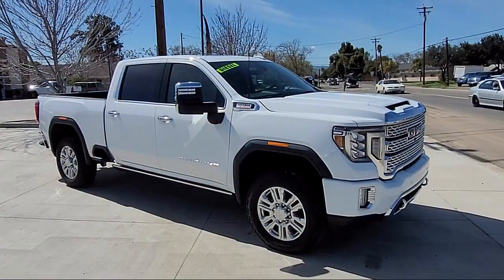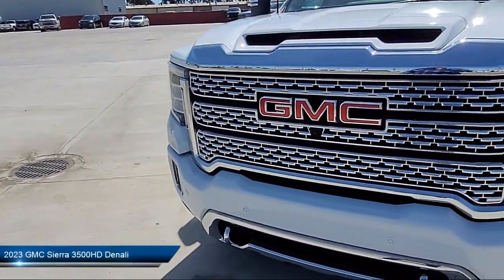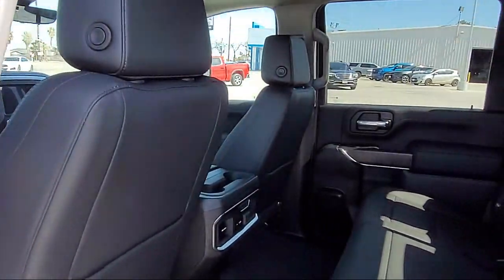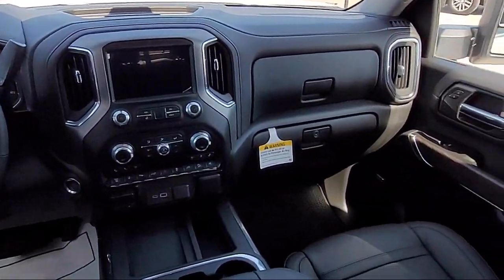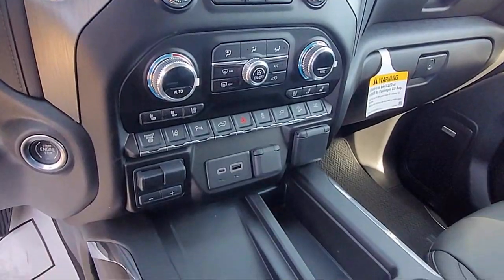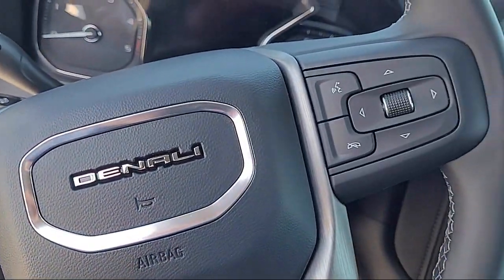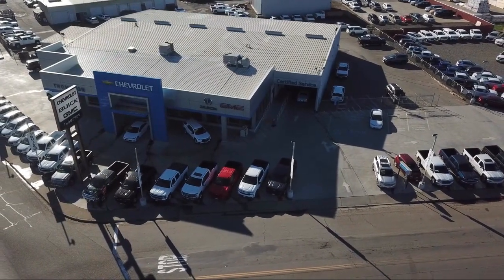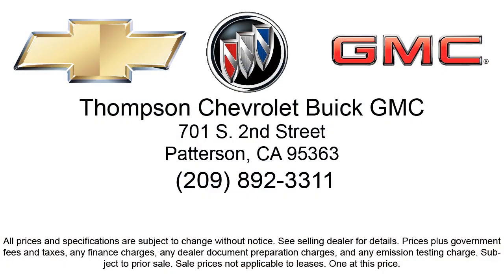2023 GMC Sierra 3500HD Denali Modesto Tracy Turlock Los Banos Merced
2023 GMC Sierra 3500HD Denali Stock Number: 214540 Vin:1GT49WEY5PF243593.